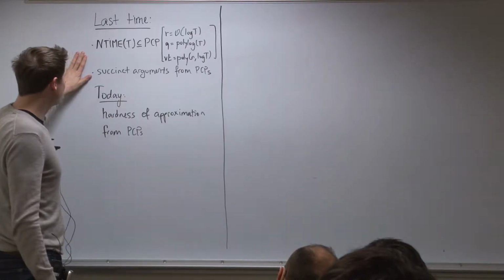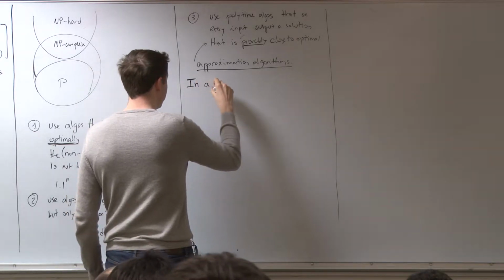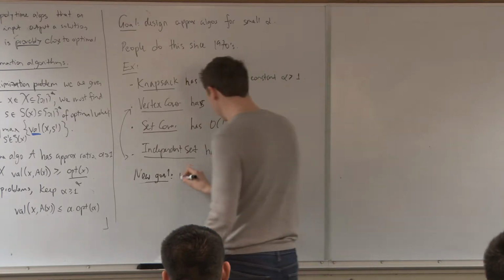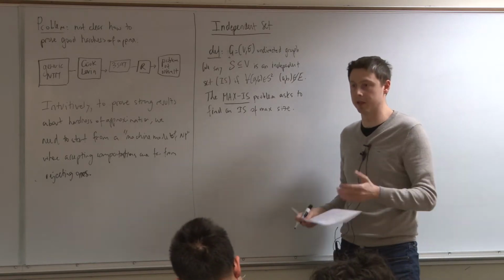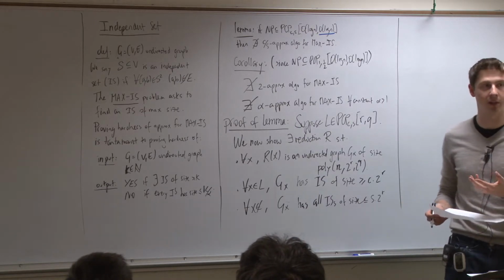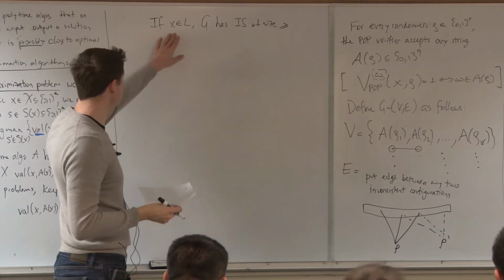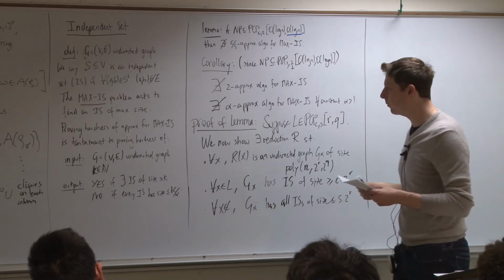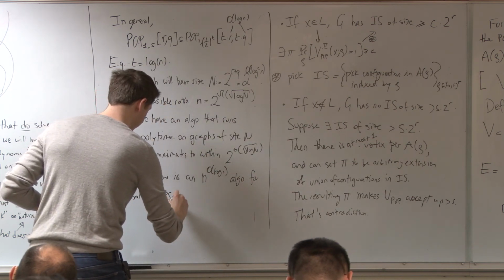2019-03-12 - Hardness#1 - Independent Set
- definition of an approximation algorithm
- traditional NP reductions do not preserve performance ratio
- hardness of approximating Independent Set within any constant